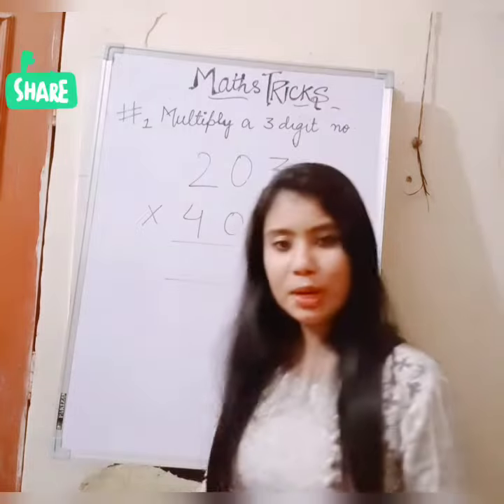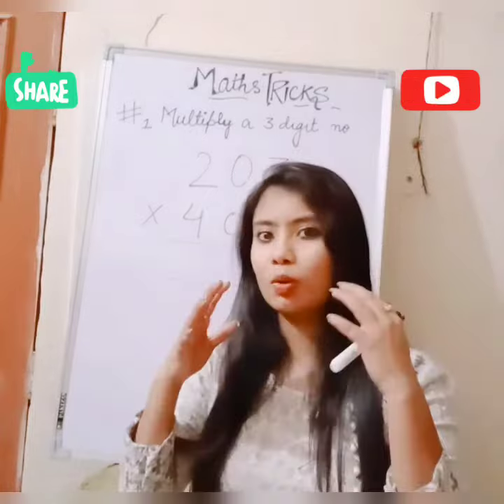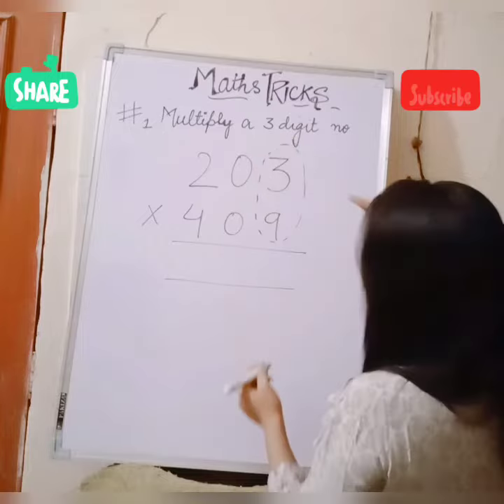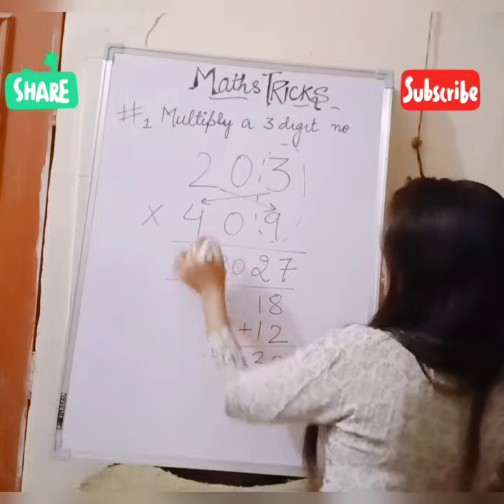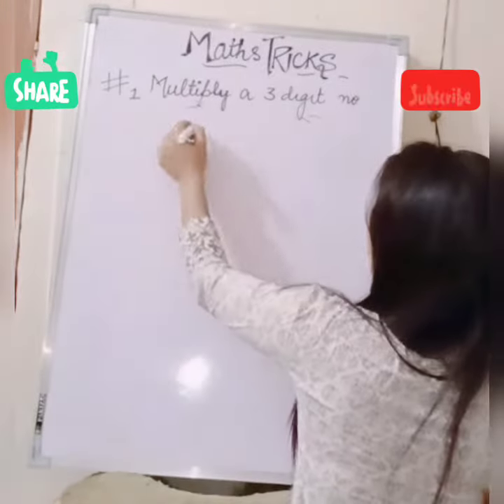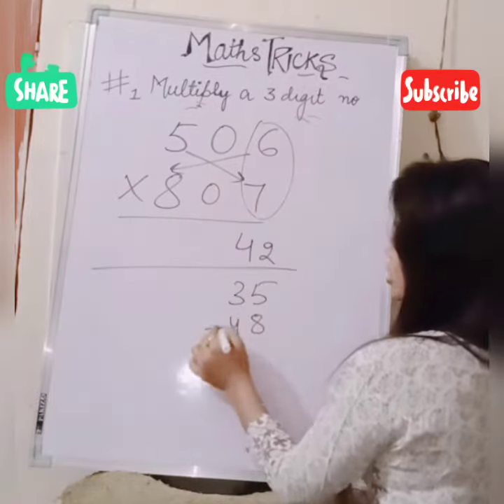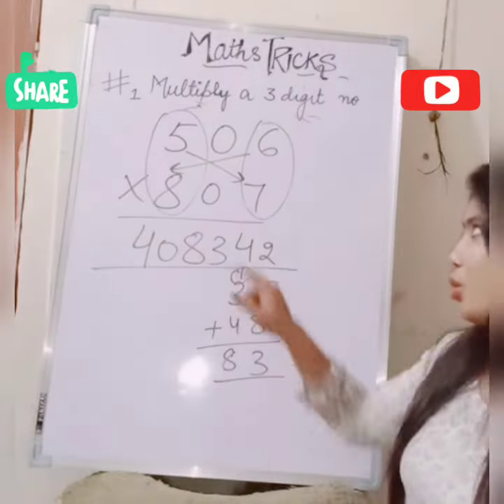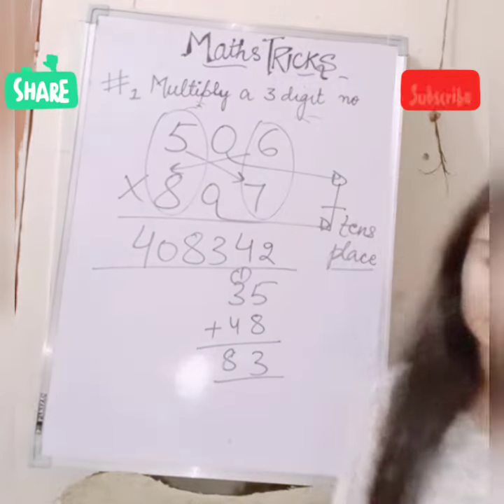Maths Shortcut : 3 Digit multiplication (Secret maths tricks)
For more tricks and videos pls comment in the comment box
You should study smart to crack exams. This is a trick to multiply a no. Faster.